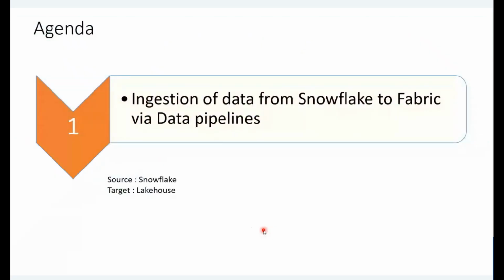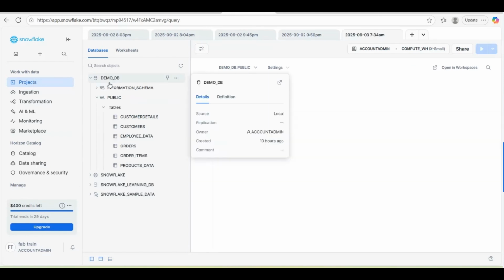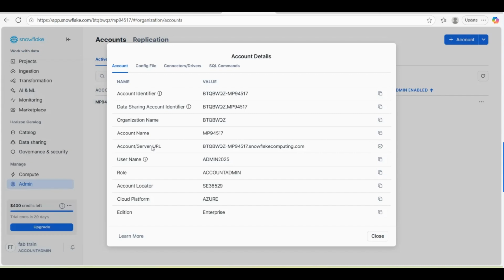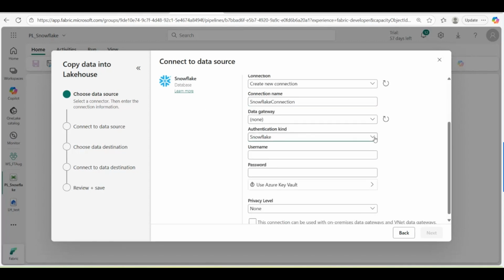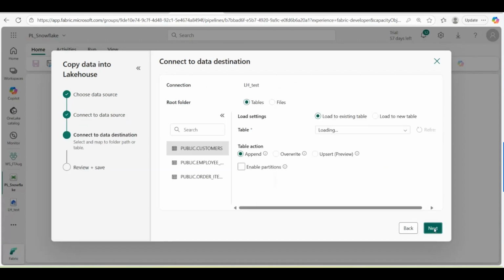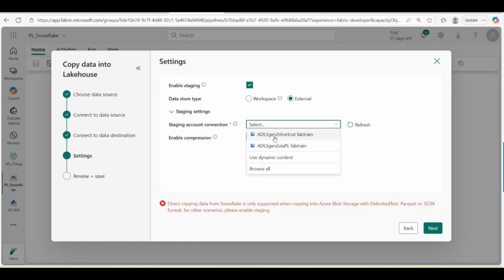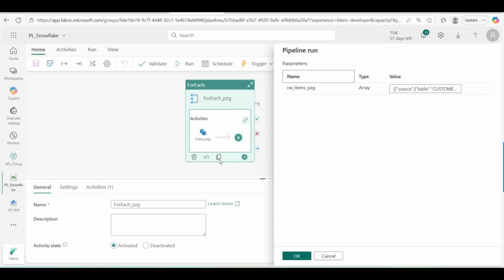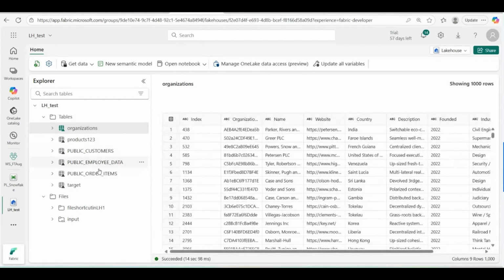Data ingestion from Snowflake to Fabric via pipeline - 8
Data ingestion from Snowflake to Fabric via pipeline - 8. Fabric, MSFabric,